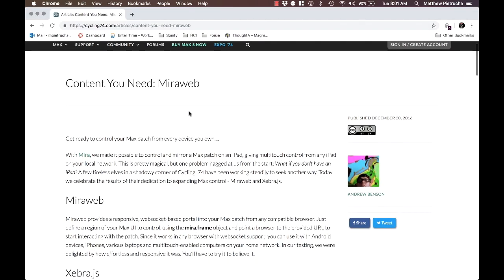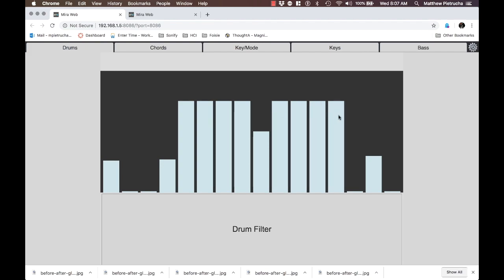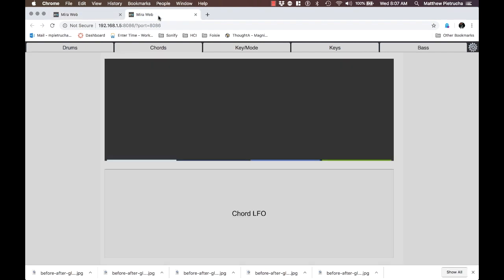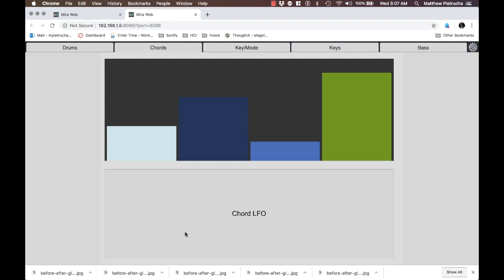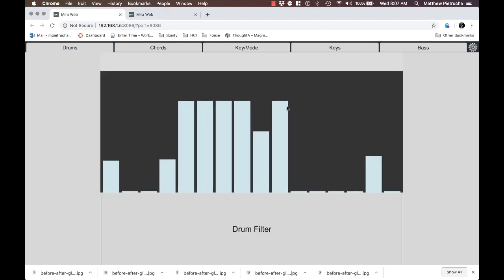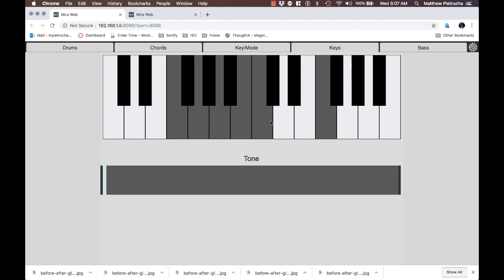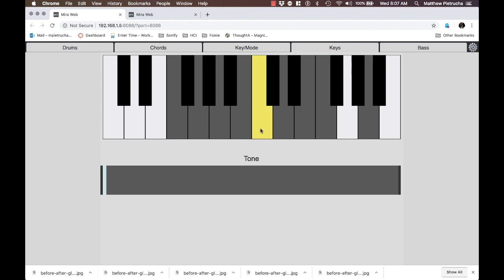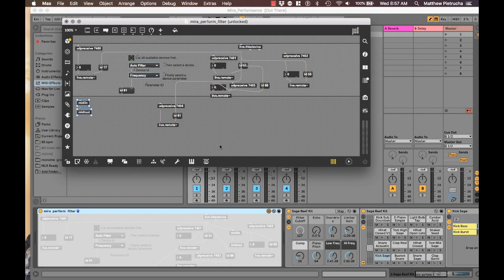Miraweb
This is the best Miraweb video of all time.